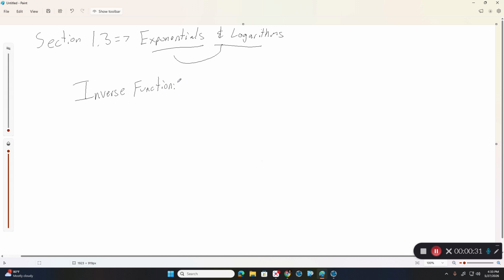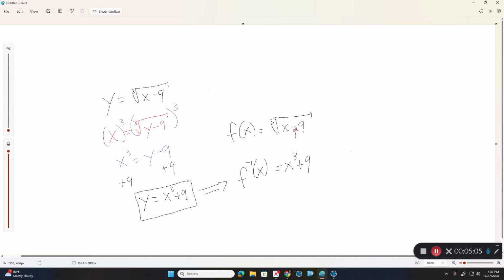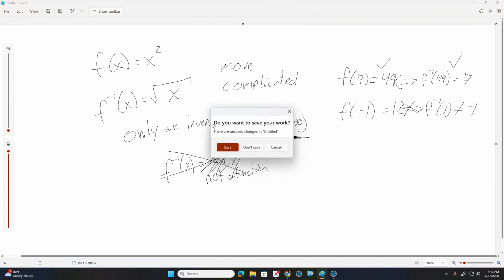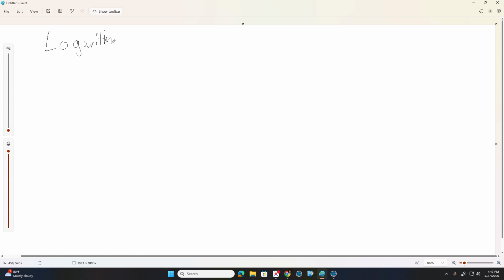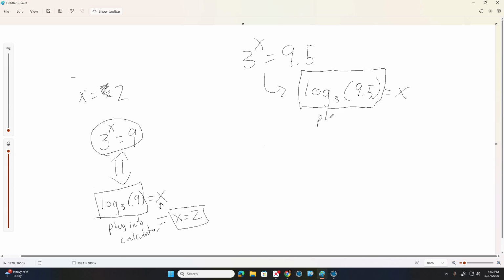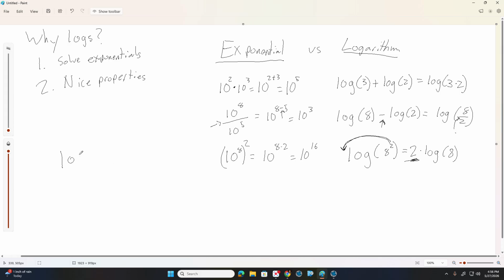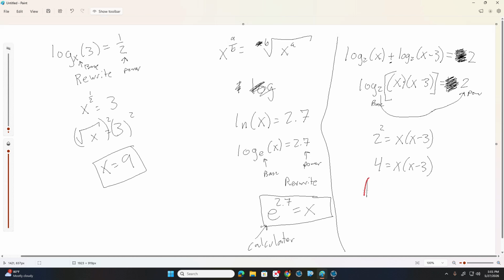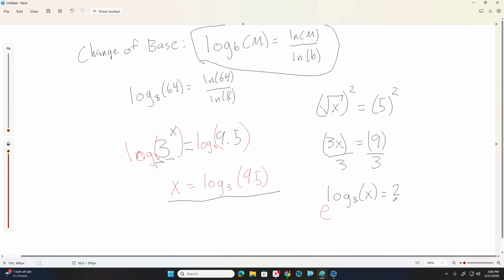UCA MATH 1496 33240 Section 1.3